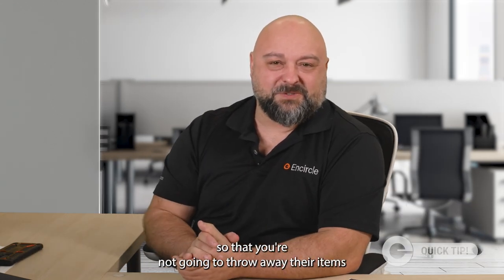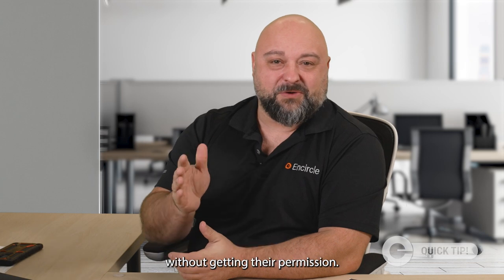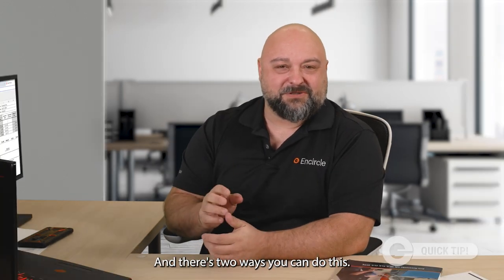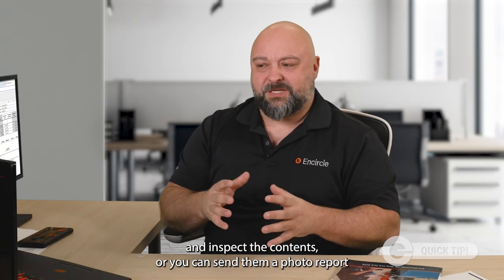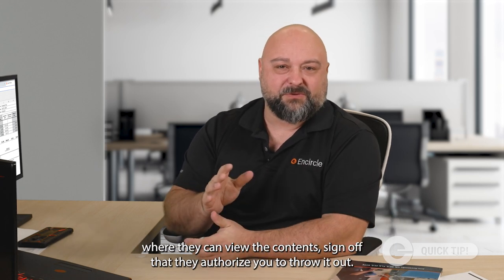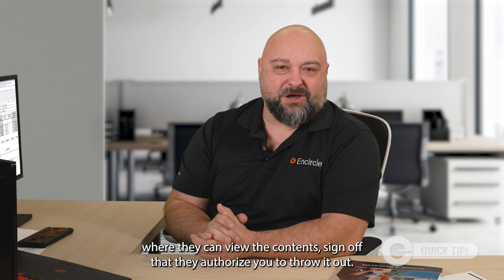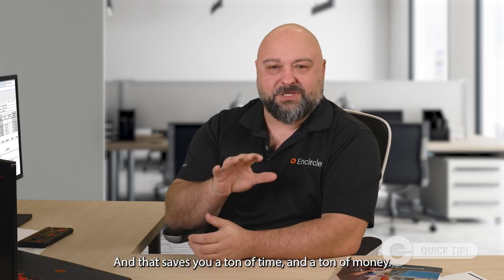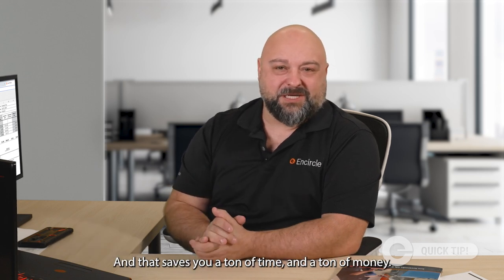Winning at Contents Restoration - Quick Tip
Quick tips to help maximize efficiency and profits